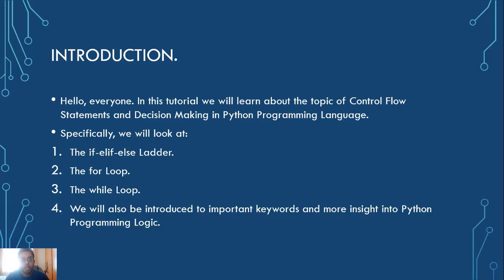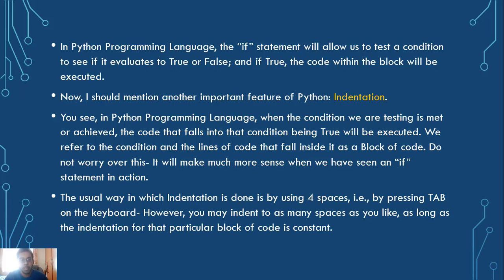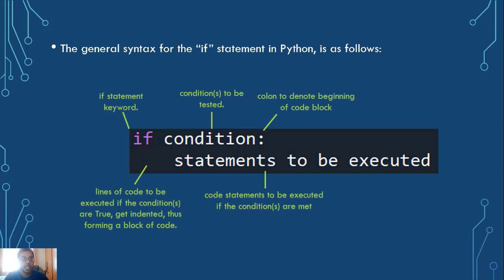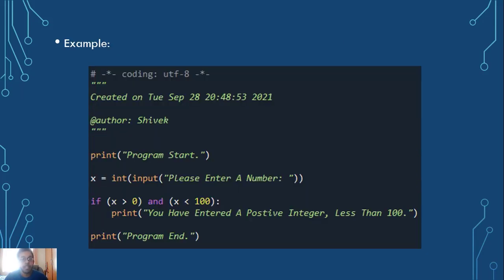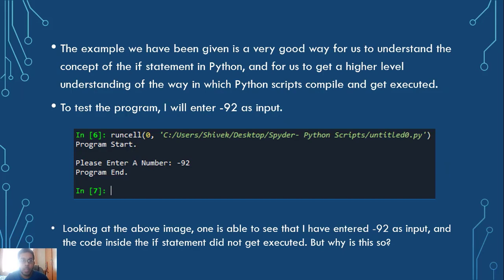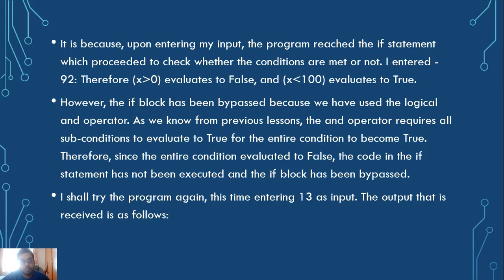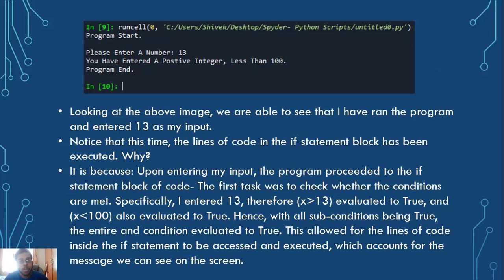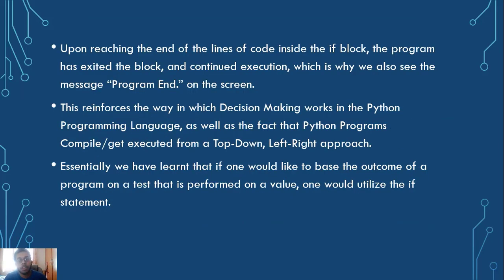The 'if' Statement in Python (Control Flow Statements/Decision Making)